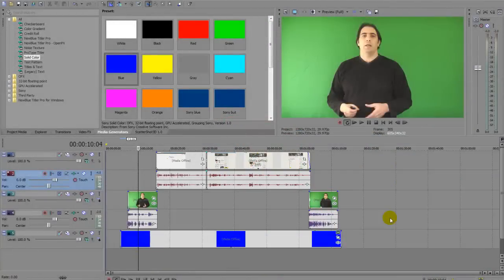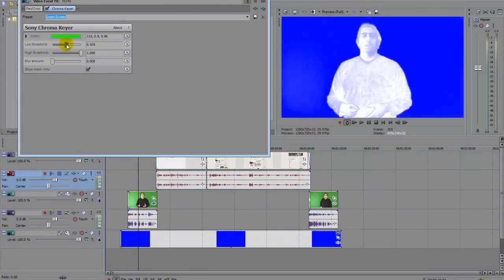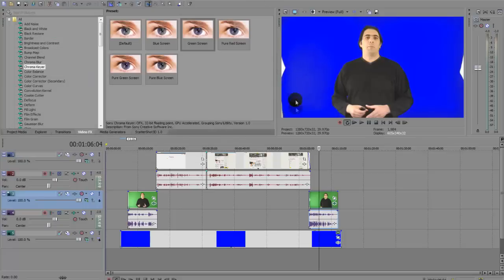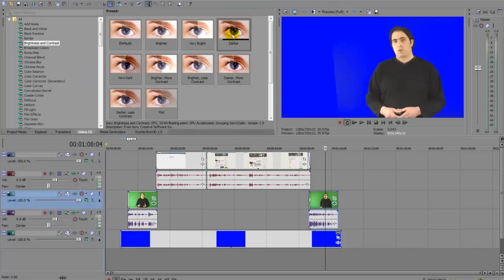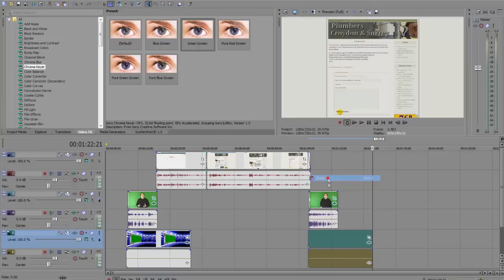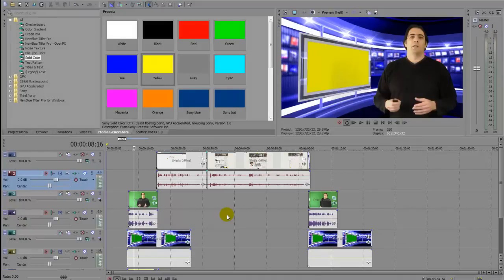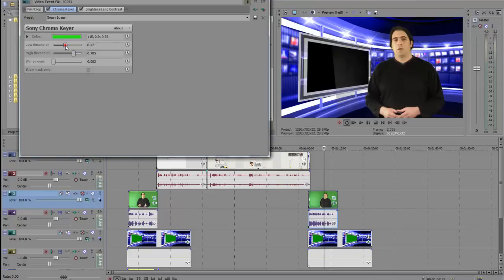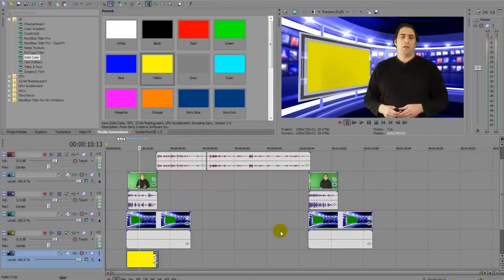How To Chroma Key with Sony Vegas Video Editing Software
How to chroma key with the new Sony Vegas Pro 11 and touch up tips that will make your video editing much easier.

In this video tutorial I will be chroma keying with the new Sony Vegas Pro 11  video editing software. For the newcomer you can also use AVS video editing software, the price is very affordable and is a great way to try out video editing before spending big on something that can easily be the wrong investment.

Here is the link to Sony Vegas Movie Studio HD Platinum Production Suite 11 in Amazon and the link to Sony Vegas Pro 11

How to fix Sony Vegas - Knowing your computer System Video

Note: use this registered cleaner to scan fix and remove corrupted software applications.

Chroma key compositing, or chroma keying, is a special effects/post-production technique for compositing (layering) two images or video streams together, used heavily in many fields to remove a background from the subject of a photo or video - particularly the newscasting, motion picture and videogame industries.

A color range in the top layer is made transparent, revealing another image behind. The chroma keying technique is commonly used in video production and post-production.

Chroma keying can be done with backgrounds of any colour that are uniform and distinct, but green and blue backgrounds are more commonly used because they differ most distinctly in hue from most human skin colors and no part of the subject being filmed or photographed may duplicate a color used in the background.

It is commonly used for weather forecast broadcasts, wherein the news presenter appears to be standing in front of a large map during live television newscasts, though in fact it is a large blue or green background.

When using a blue screen, different weather maps are added on the parts of the image where the color is blue. If the news presenter wears blue clothes, his clothes will also be replaced with the background video.

A complementary system is used for green screens.

Chroma keying is also used in the entertainment industry for special effects in movies and videogames.

The advanced state of the technology and much commercially available computer software, such as Pinnacle Studio, Adobe Premiere, and dozens of other computer programs, makes it possible and relatively easy for the average home computer user to create videos using the "chromakey" function and easily affordable greenscreen or bluescreen kits